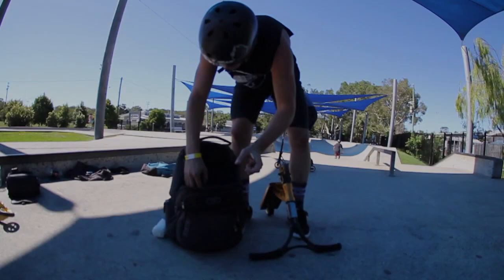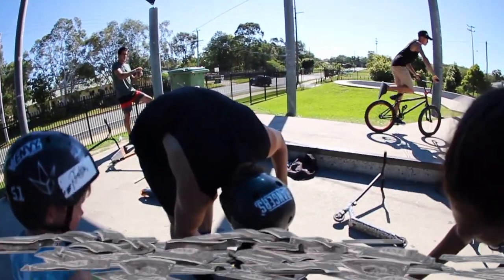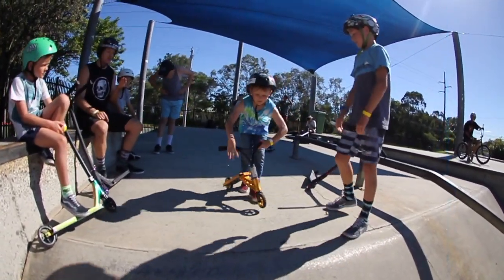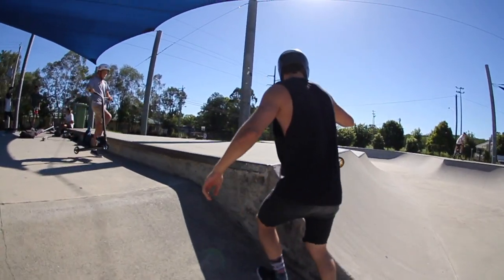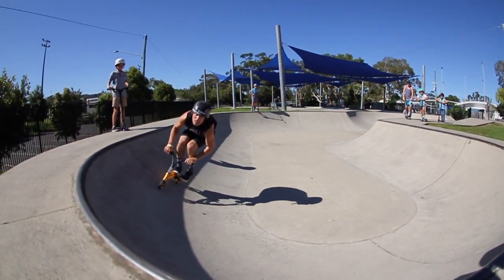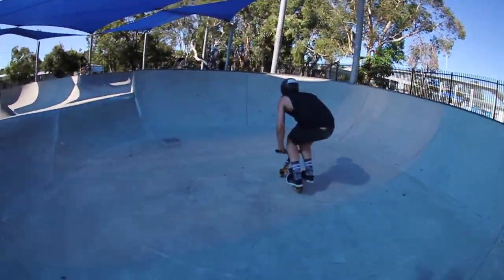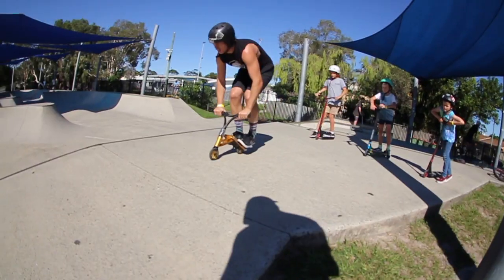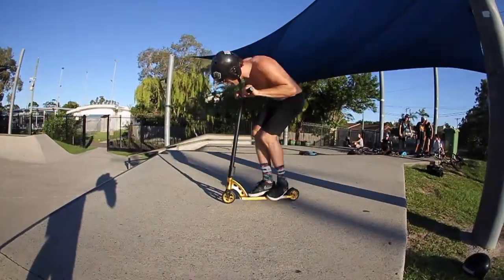MINI UPSIDE DOWN SCOOTER!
The hardest thing to ride at the skatepark ever!
Got my Mini Scooter and flipped the deck upside down, flip taped it and tried my best to ride it at the skatepark! Plenty of fails, a few unexpected landings and a lot of laughs. Enjoy!

Let me know what I should try next in the comments!